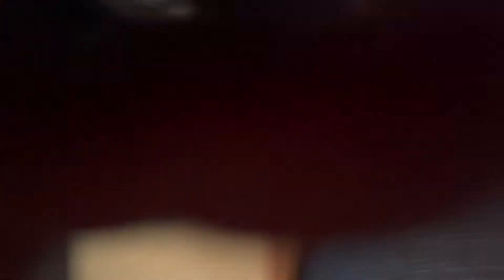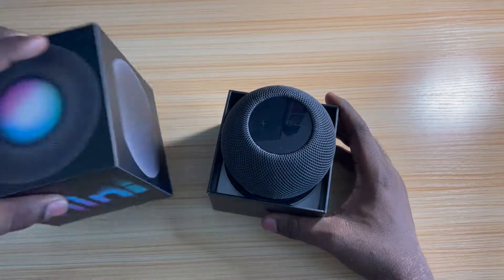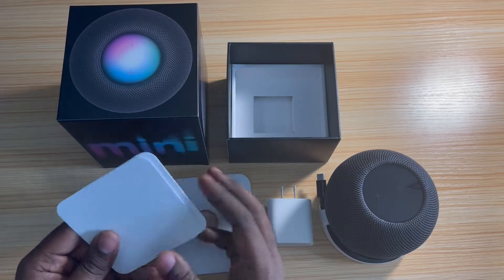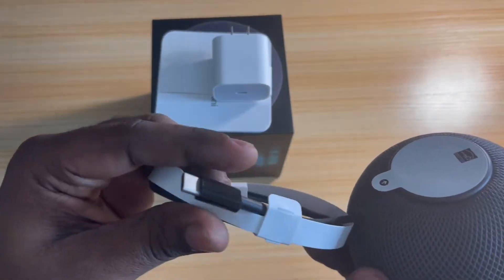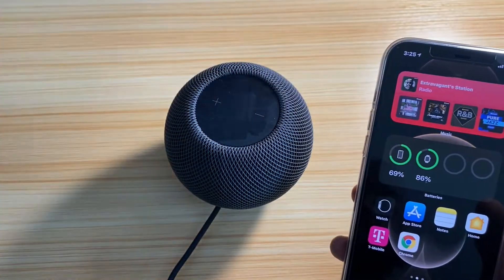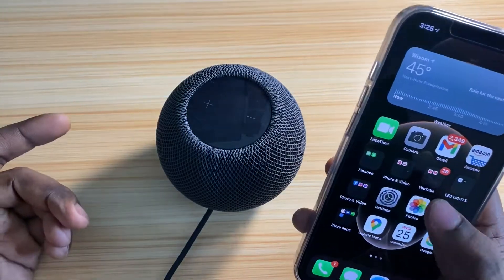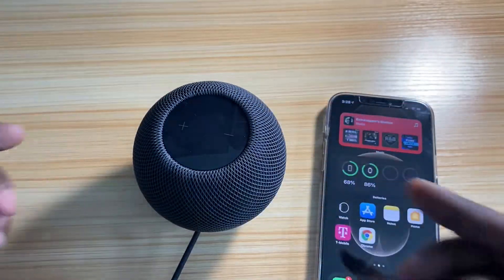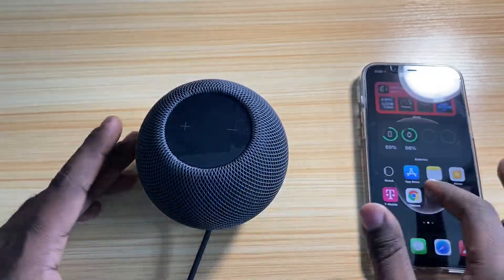HomePod Mini Unboxing + Hands On Review | Small Package, Huge Sound!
📷 WELCOME TO BRANDON'S WORLD

*All Videos are shot and edited by ME
*YouTube Banner Designed by ME